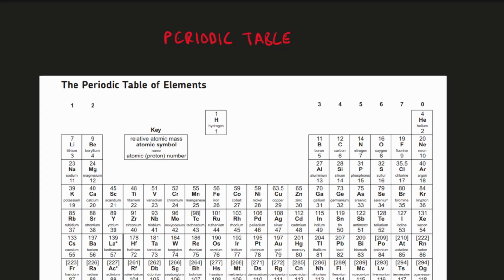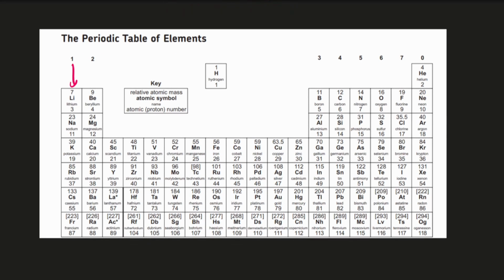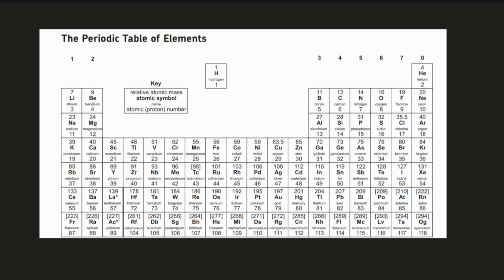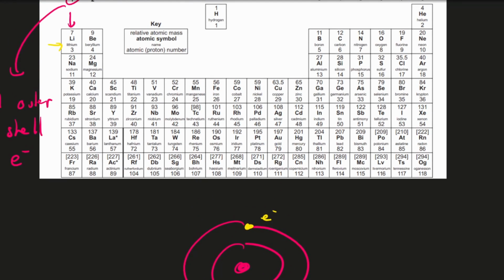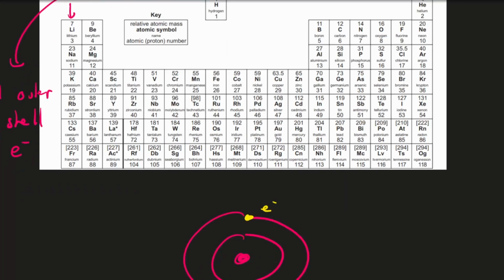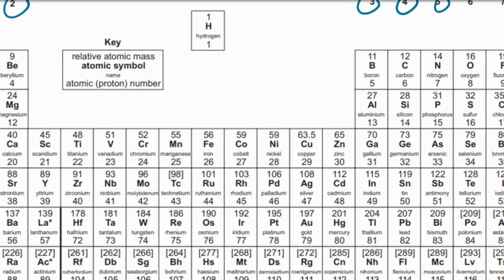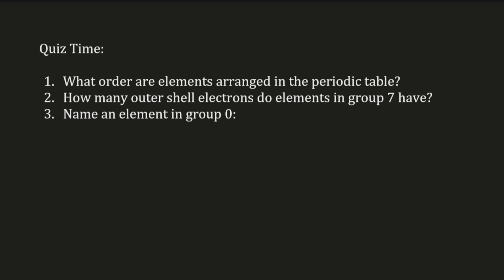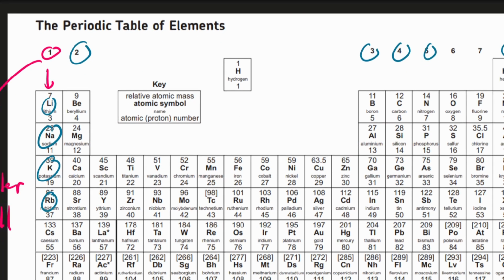The Periodic Table | GCSE Chemistry (AQA)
In this GCSE Science revision video, we cover 'The Periodic Table', a key component of the AQA GCSE Chemistry specification and exam.

🔬 We cover the fundamentals of the periodic table and how elements are arranged in groups and periods (columns and rows) and how this is linked to their electron structure (including the significance of the number of outer shell electrons and the total number of electron shells). We also cover how this affects an element's chemical reactions and how to predict chemical reactions from the element position in the periodic table.

HitTheBooks
Outer shell electron
energy level diagram
Electrons
Subatomic Particles
Electrical Charges
Relative Charges
Relative Mass
Atomic Mass
Electron Charge
Proton Charge
Neutron Charge
Atomic Structure
Atomic Particles
Charge of Electrons
Charge of Protons
Charge of Neutrons
Elementary Particles
Science Education
Subatomic Particle Properties
Chemistry History
Science Education
AQA GCSE Chemistry
Chemistry History Explained
GCSE Chemistry Revision
Chemistry Experiments
Science Learning
AQA Chemistry Curriculum
AQA GCSE Chemistry Topics